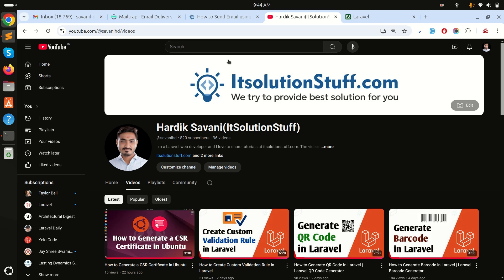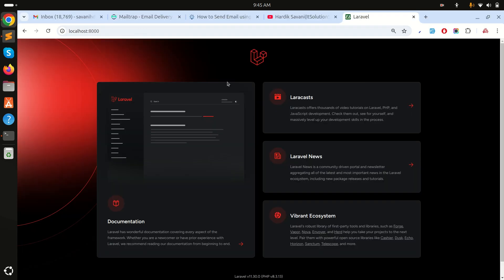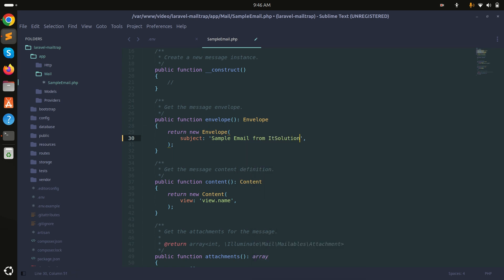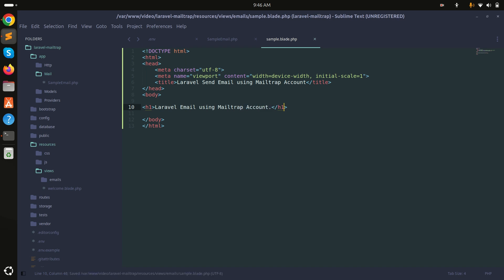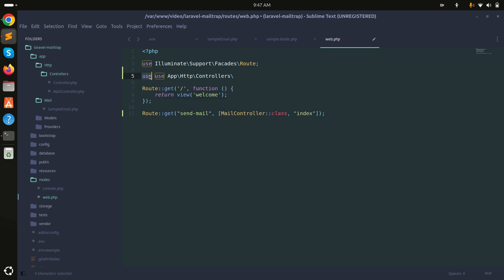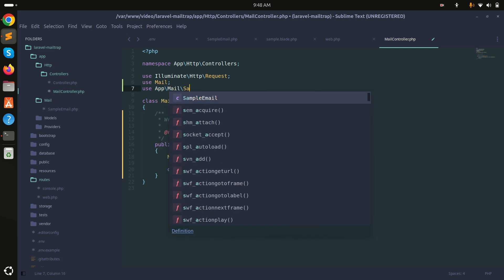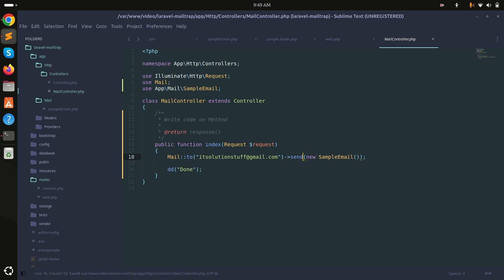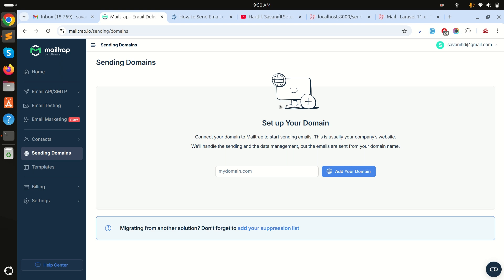Laravel Mailtrap | Sending Email in Laravel using Mailtrap SMTP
in this video, I will show you how to send email using mailtrap account in laravel application.